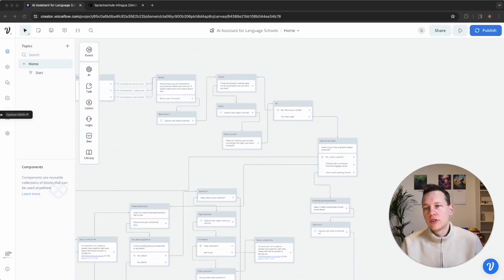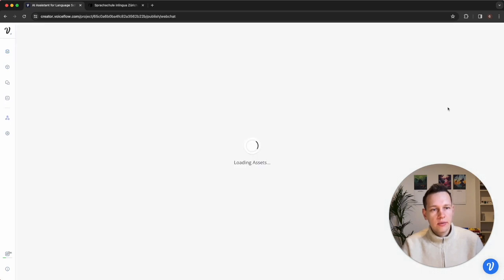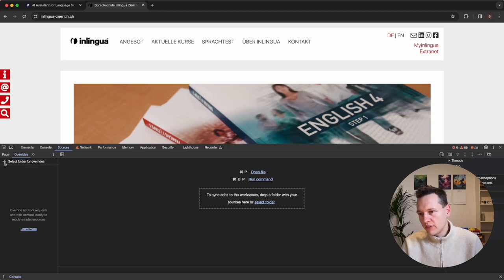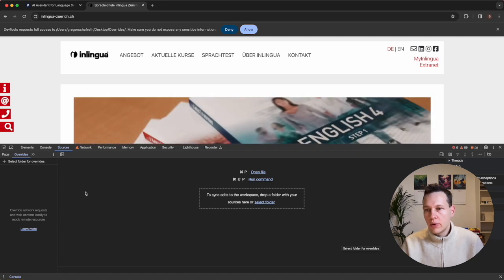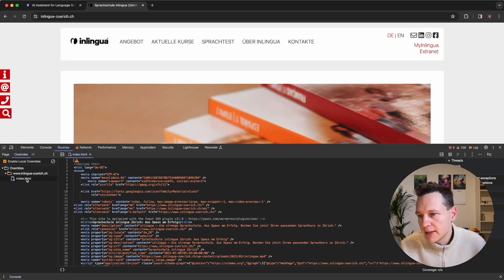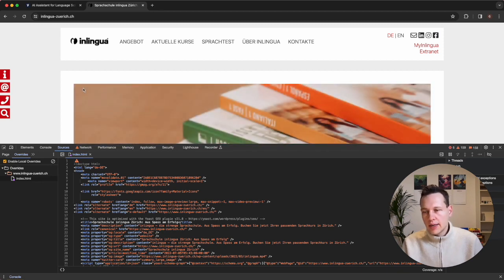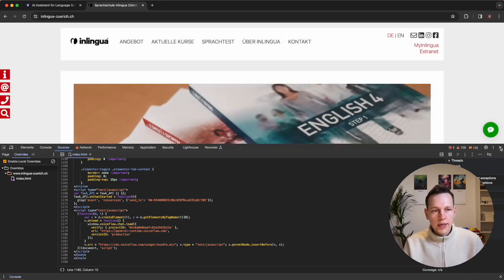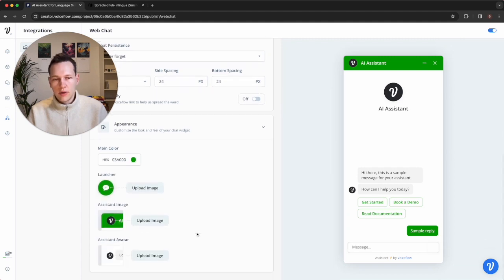How I show VoiceFlow AI Chatbots on any Website